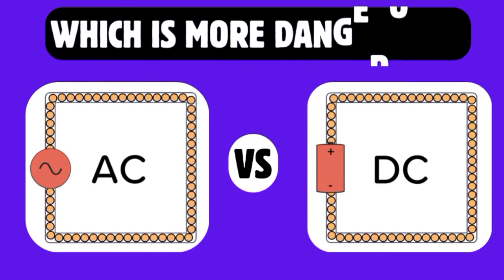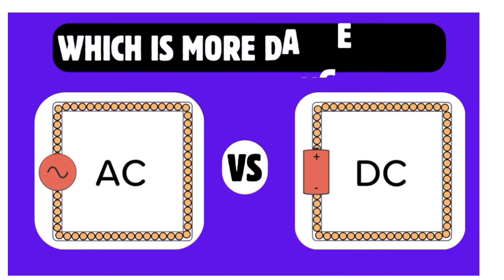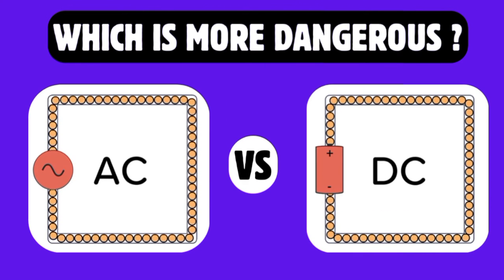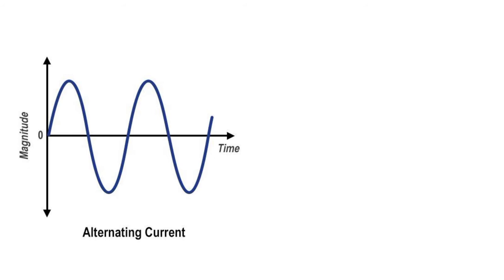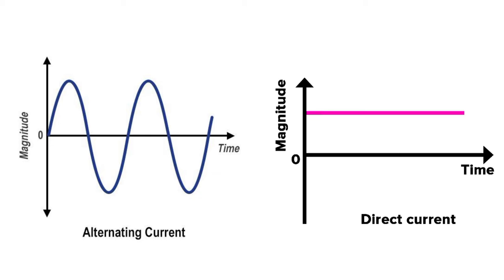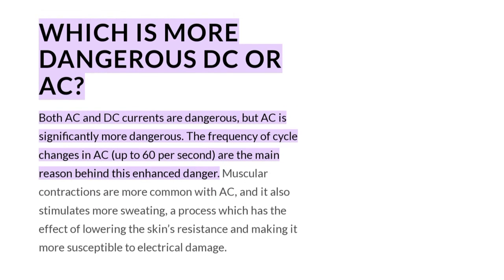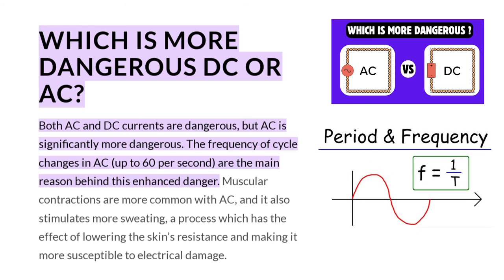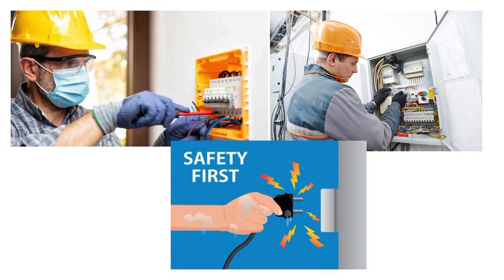Shocking Truth: The Dangers of AC vs DC || Alternating Current and Direct Current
Why is DC more dangerous than AC?
Which is more powerful AC or DC?
Which is more dangerous, 220v AC or220v DC?
Which is more dangerous, AC or DC quora?
Is lightning AC or DC?
At what voltage is DC dangerous?
Is Sun AC or DC?
Is house power AC or DC?
Can AC run on DC power?
Is Tesla solar AC or DC?
Are batteries AC or DC?
Is AC equal to DC?
Is 120 volts AC or DC?
Which is bigger AC or DC?
Is 240V AC or DC?
Is DC safer than AC?
Is TV DC or AC?
Which is costly AC or DC?
Does AC or DC throw you?
Which is more dangerous AC or DC current Class 10?
Which is more dangerous, 230v DC or230v AC?
Which is more dangerous, current or voltage?
How dangerous is 120 volts?
Which voltage is safest for humans?
What voltage is dangerous to touch?
Why 24 volts is considered safe?
Can a human survive 450 volts?
Is 240 volts harmful?
How painful is a 240V shock?
Can a human survive 250 volts?
Why is the USA 110v?
Can a human survive 10,000 volts?
How many volts is lightning?
Can you survive 20,000 volts?
What creates thunder?
What can 1 billion volts power?